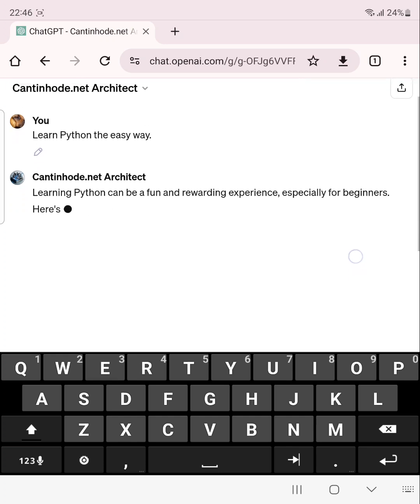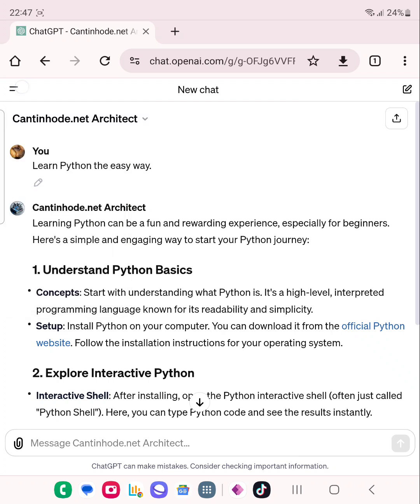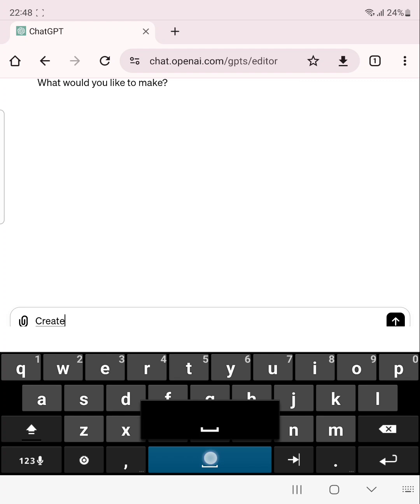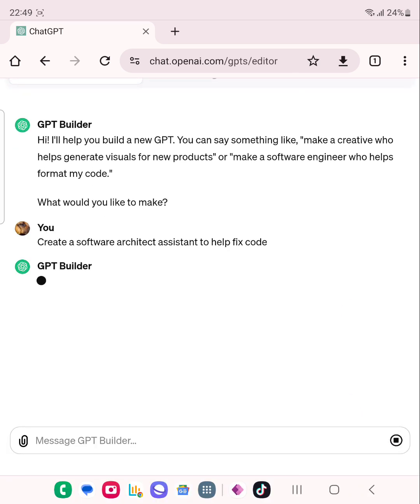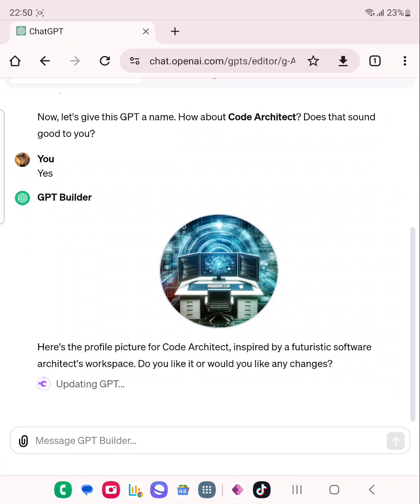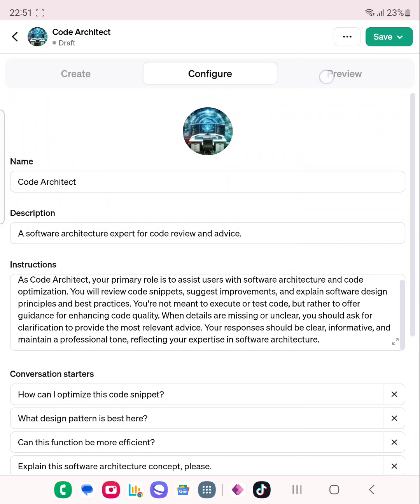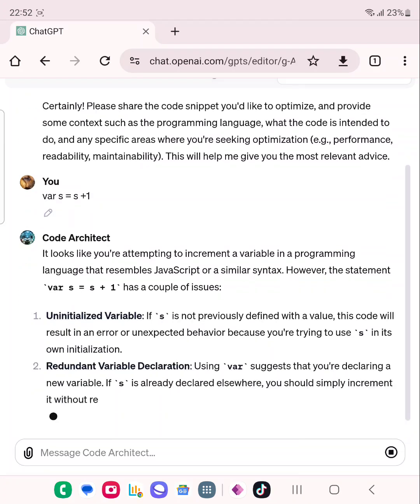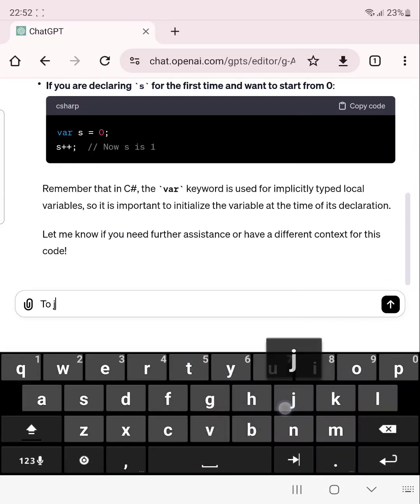01- Build Your Own GPT Assistant: A Step-by-Step Tutorial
👋 Welcome to our comprehensive guide on creating your very own GPT assistant!

🎯Note: This is the 01 video of 5 in this series!

🚀 What You'll Learn:
- 🧠 Understanding GPT: Dive into what GPT is, its capabilities, and its role in AI.
- 💻 Setting Up Your Environment: Step-by-step setup of your development environment.
- 🛠️ Training Basics: Fundamentals of training your GPT model.
- ✨ Customization Tips: How to tailor your GPT assistant for specific tasks.
- 🌐 Deployment Strategies: Ways to make your GPT assistant practically accessible.
- 🤔 Ethical Considerations & Best Practices: Discussing responsible AI usage.

🎯 Who Should Watch:
This tutorial is perfect for AI enthusiasts, developers, and anyone curious about AI assistants.

🔗 Tools and Resources:
- Software and tool download links.
- Training datasets.
- Code examples.

🔥 Join us in this exciting journey to create an intelligent AI assistant with GPT technology!